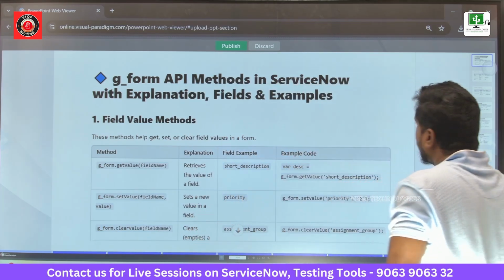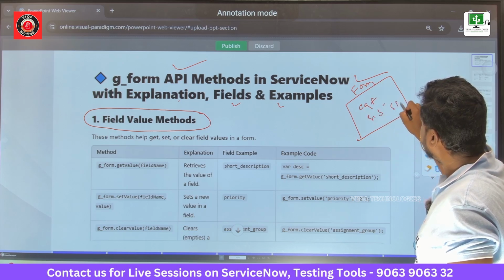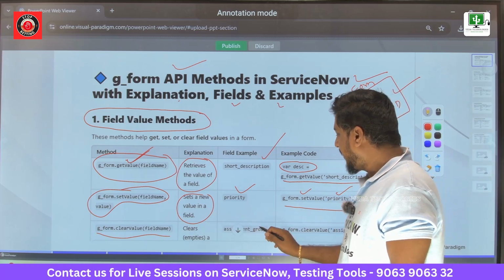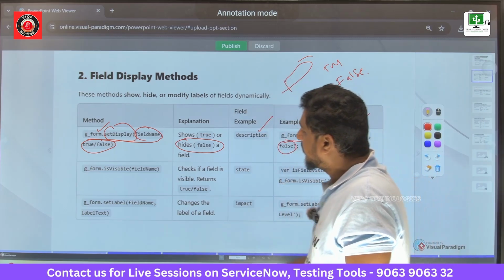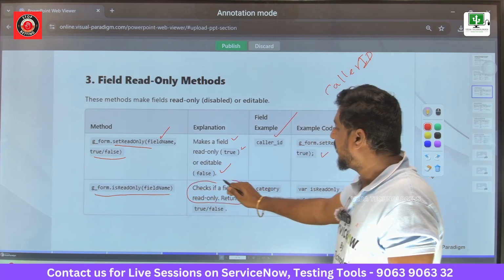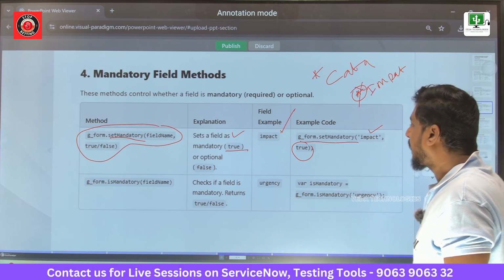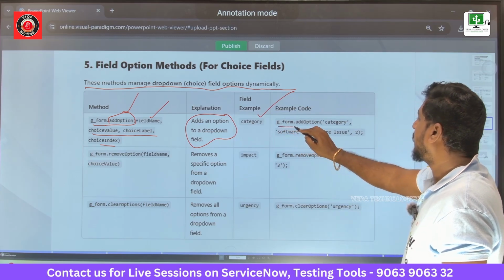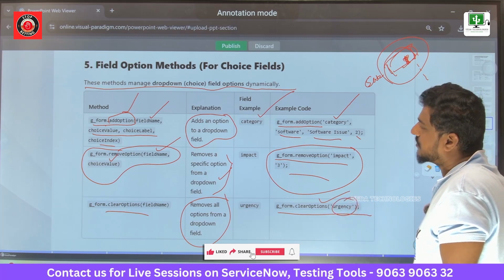Part 1 | G_Form API Methods in ServiceNow ? | By Veda Technologies